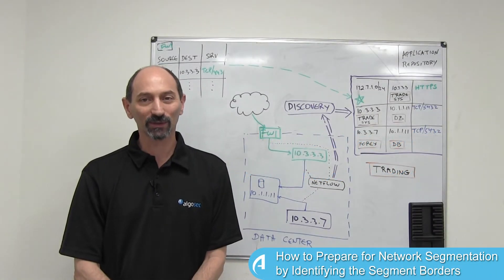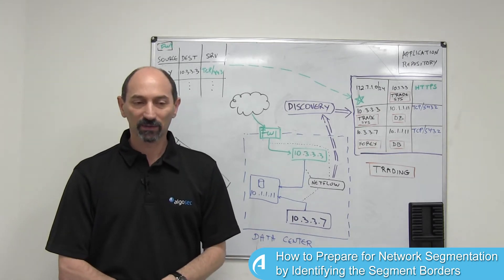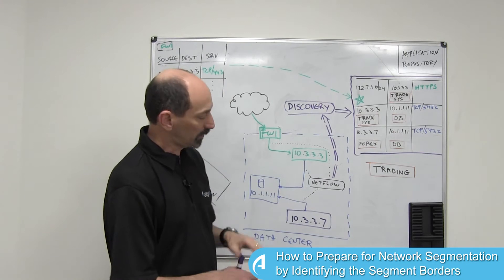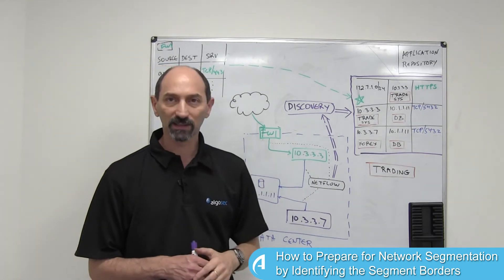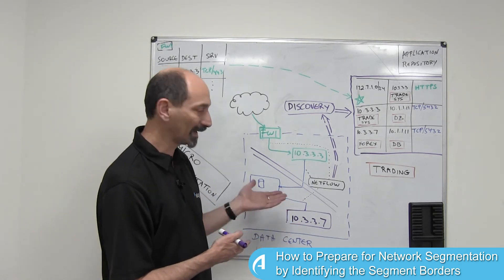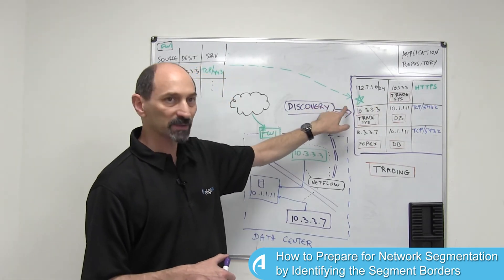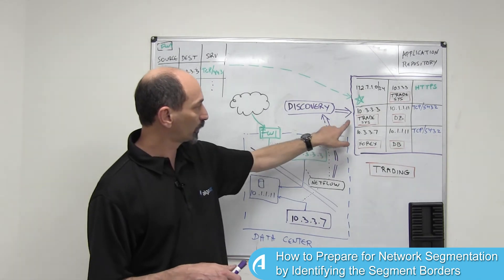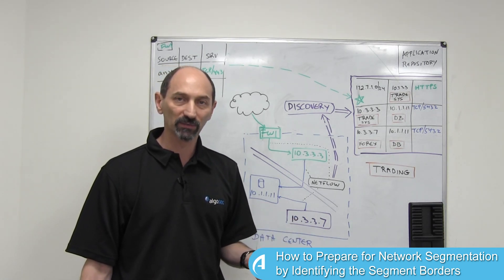Lesson 7: How to Prepare for Network Segmentation by Identifying the Segment Borders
and read Professor Wool's blog posts at